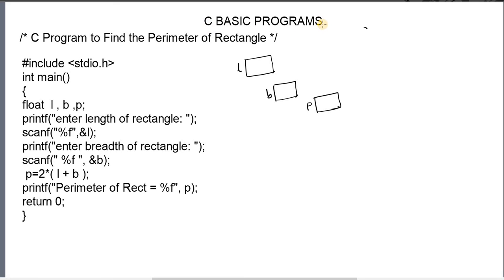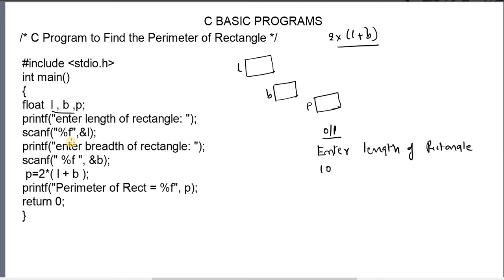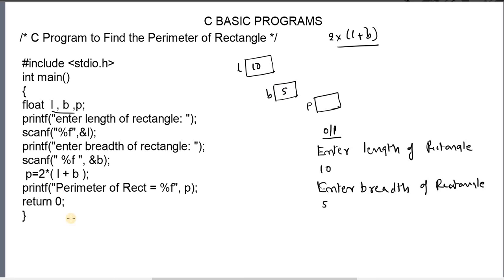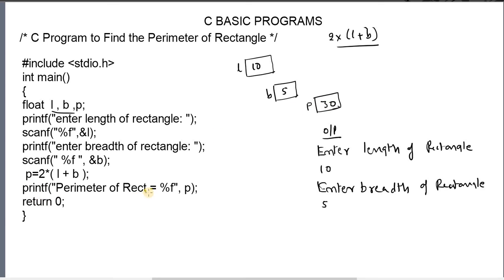C Program perimeter of Rectangle | #8 C Basic Programs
Explanation of to find the Perimeter of rectangle in c programming, Notes